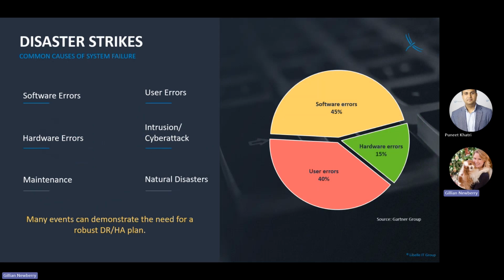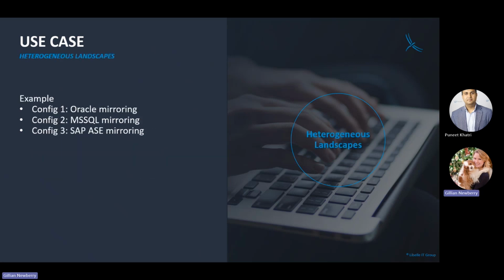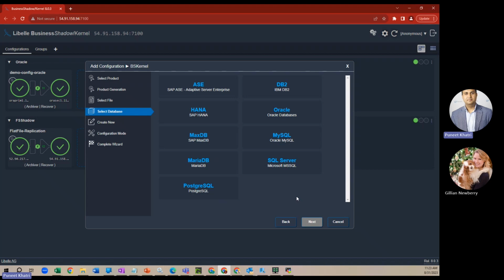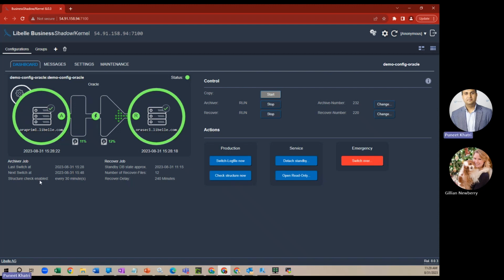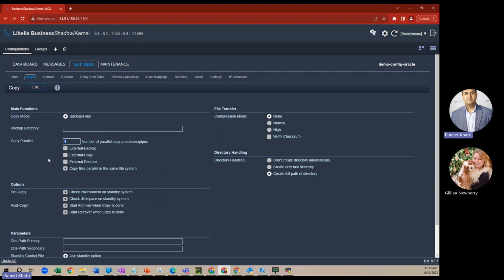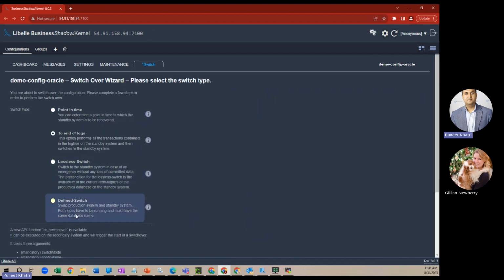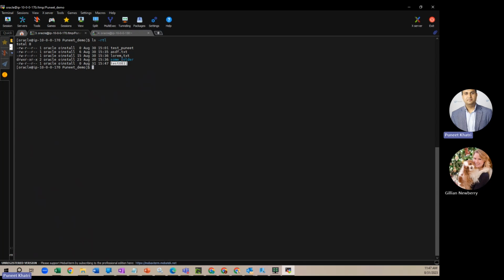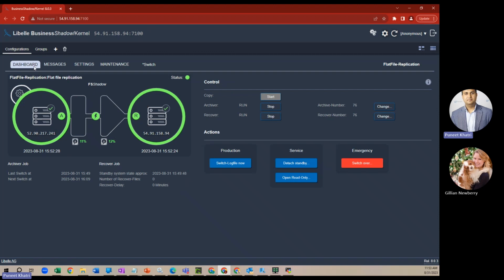Libelle BusinessShadow: Near-Zero Downtime DR/HA Solution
Presentation of the Libelle BusinessShadow solution for replicating environments for the purposes of disaster recovery and high availability. Distance-independent, OS/DB agnostic, with a focus on RPO, RTO, and RCO.